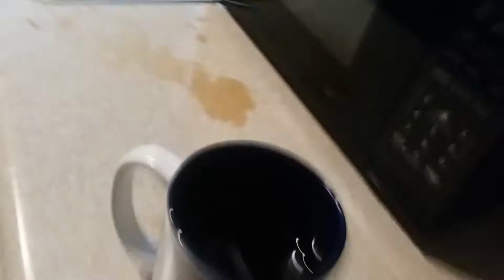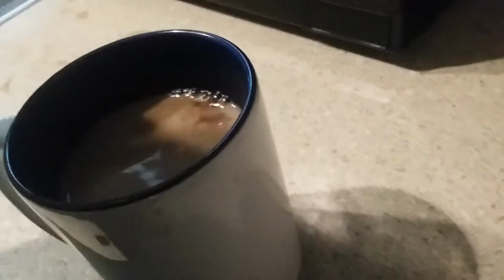How To Put Coffee Cream In Coffee When Your Out Of Coffee Cream! | LIFE HACK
this does work, of you've ever tasted coffee cream it tastes exactly the same as milk so there ya go